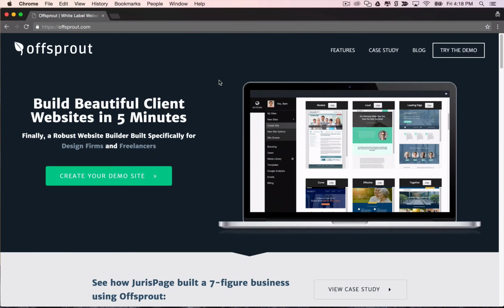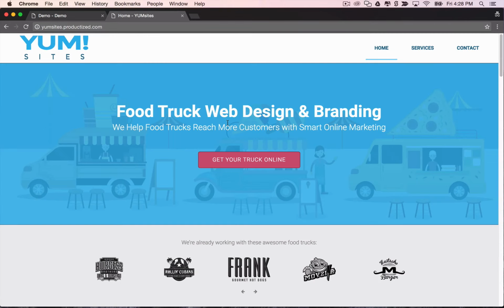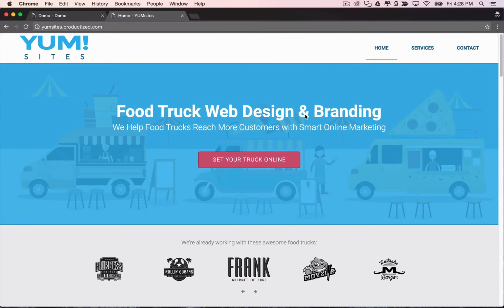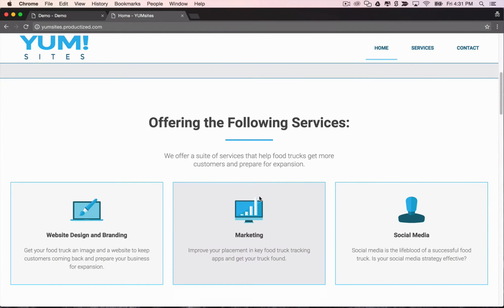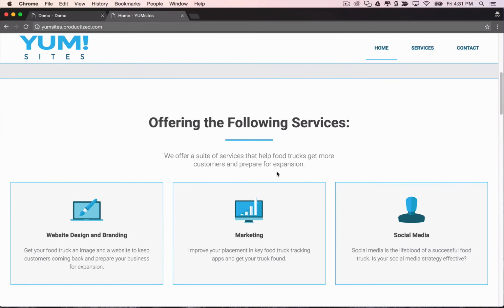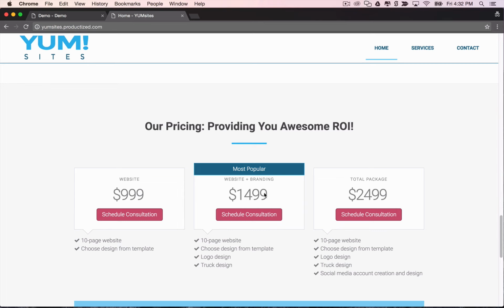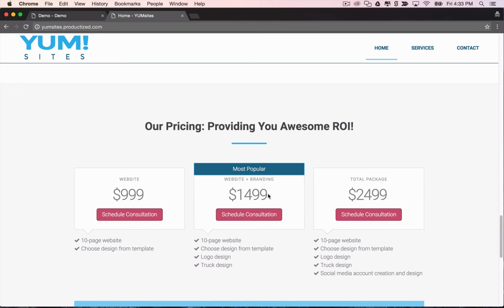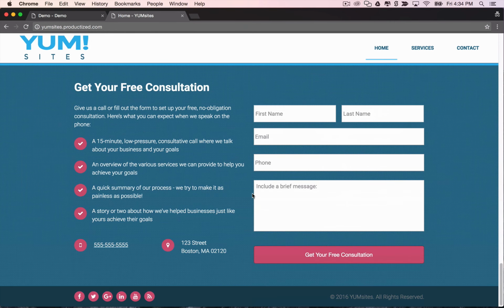Building Your Marketing Website: Drive Traffic and Convert Leads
Go through a sample web design business site and see why each section is added.

This is Video #14 in our series on building a productized web design business.

Do you want to build a successful and profitable web design business?

If you want to stop going from job to job, or burning out on the 9-5, and you want to build a profitable, 7-figure web design business, then you should start here.

This course is all about teaching you how to build a massively successful web design business, with insights from a successful web design business founder who started, grew, and sold his design agency for 7 figures in just 3 years.

This is our fourteenth video in this series on building a productized web design business. This series will walk you through everything you need to know about a starting and growing web design business, whether you've built 0 websites or 1,000 websites, you'll learn some inside secrets on how I was able to scale my web design business so quickly.

This course will include topics like:
- Branding
- Finding your best target market
- Pricing and promotion
- Getting your first client
- Building websites
- Software to use
- Getting feedback and testimonials
- Creating a winning proposal
- Growing an email list
- Content marketing and blogging for web design
- Running your day-to-day operations

This isn't a talk on high-level topics of web design, but actionable, specific advice from a successful web design company founder.

We are releasing two videos per week (Monday and Thursday) until every video in this course is out.

After checking out these videos, find us online. You can find us on: